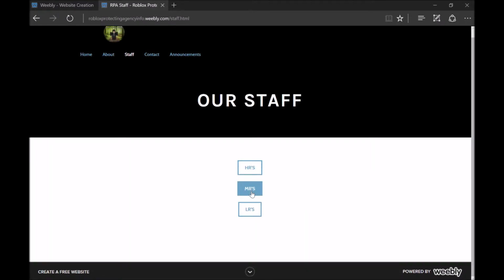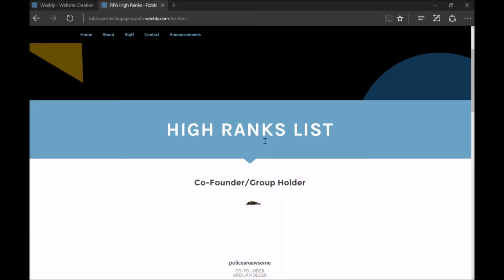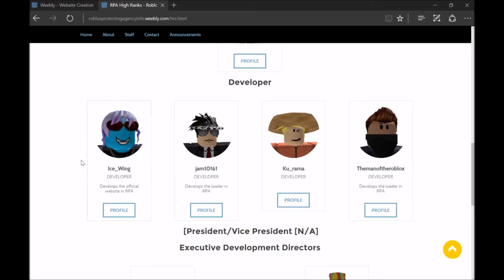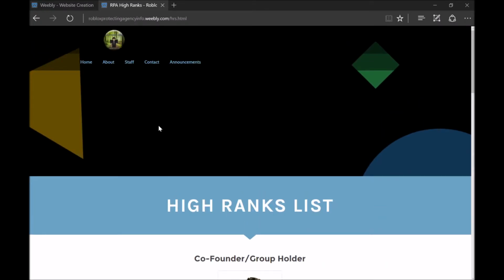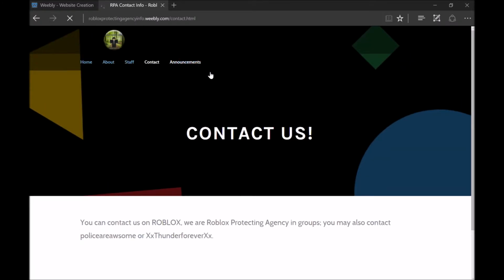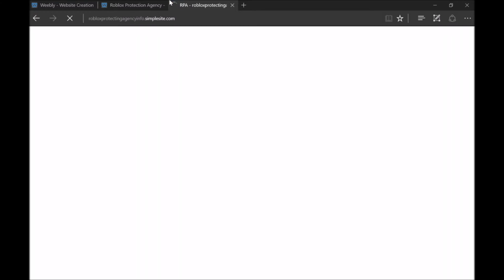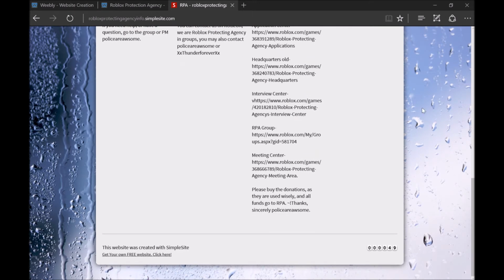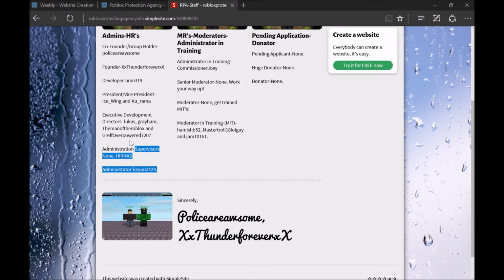Announcements + SNEAK PEAK!!!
Stahl! & Kadenza - Freeze